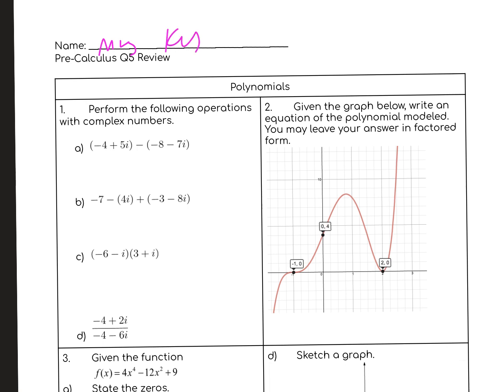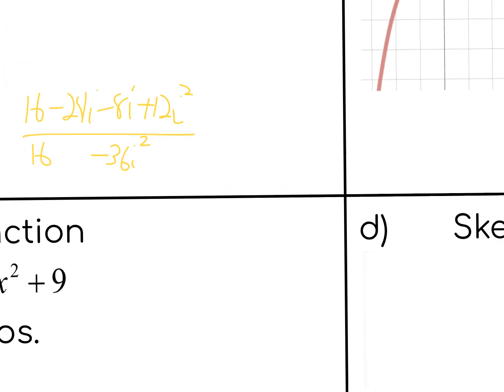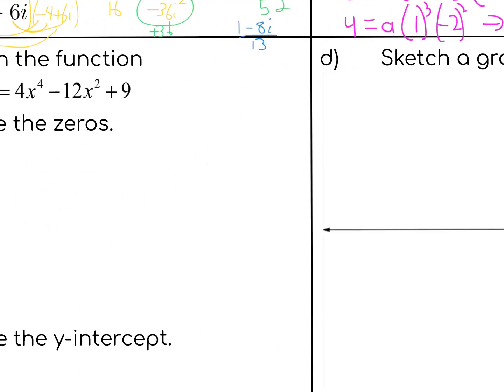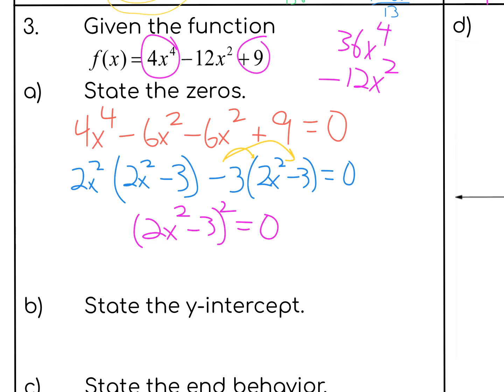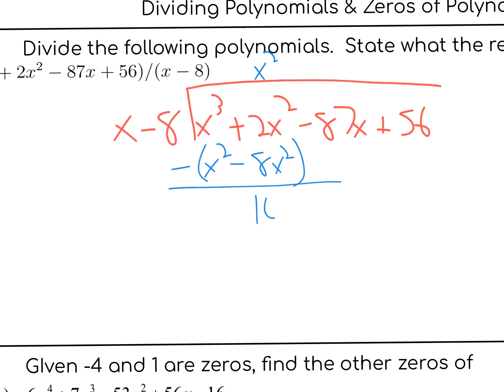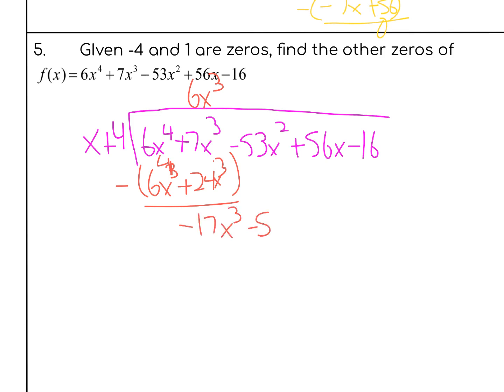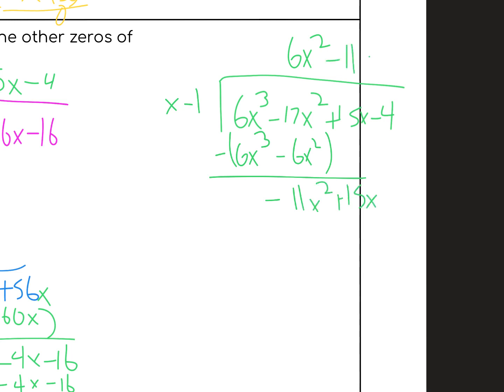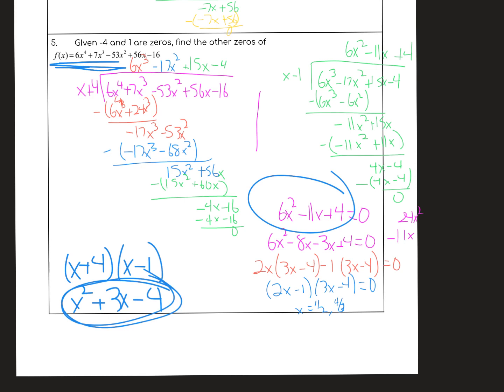Q5 Review Polynomials & Dividing